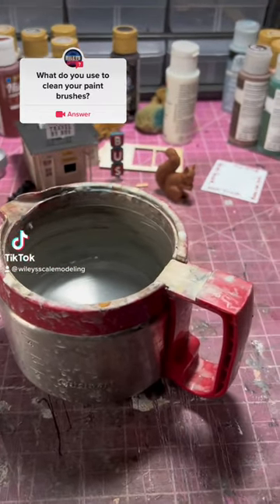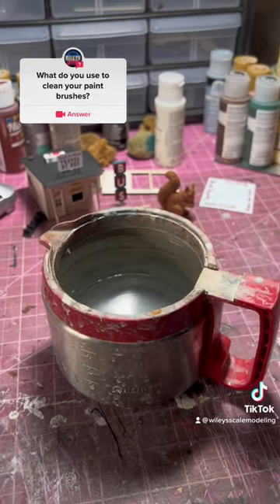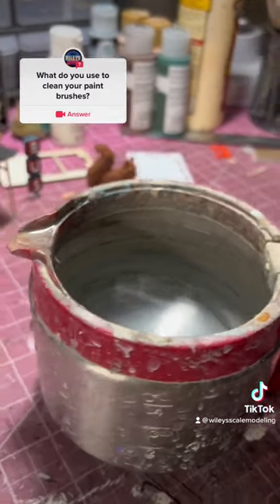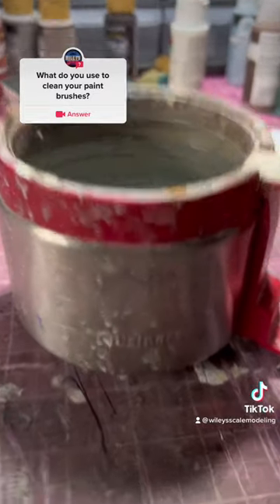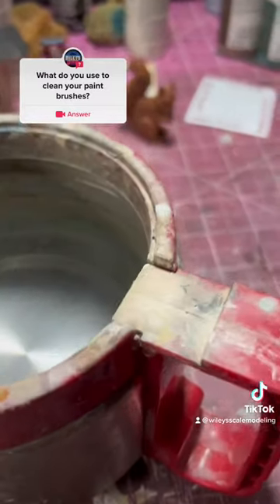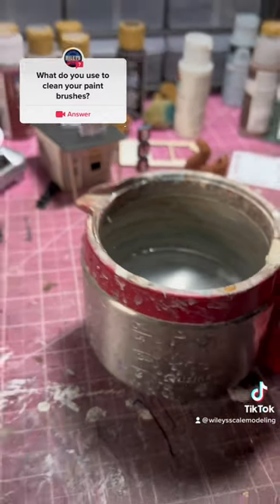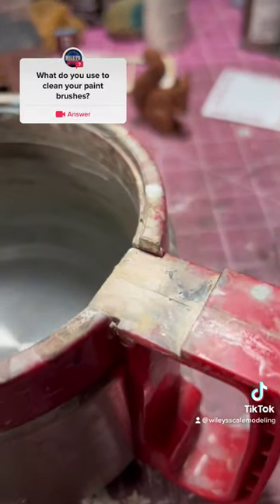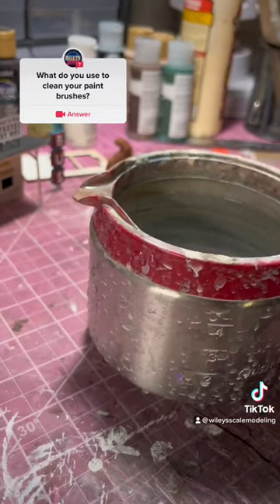What do you use to clean your paint brushes? I use this old stainless steel coffee pot!